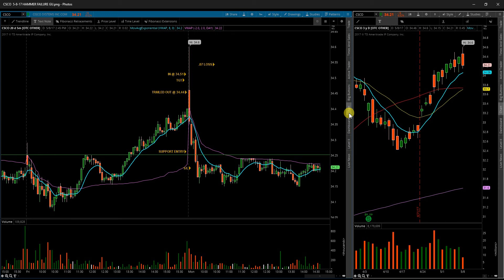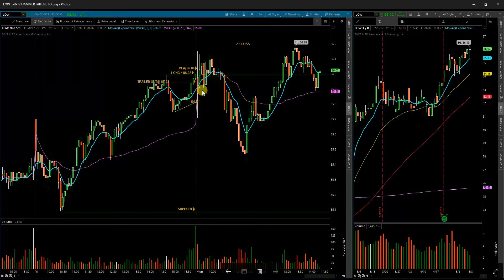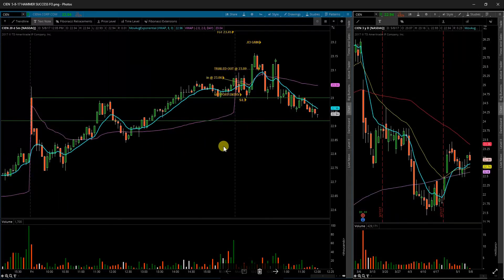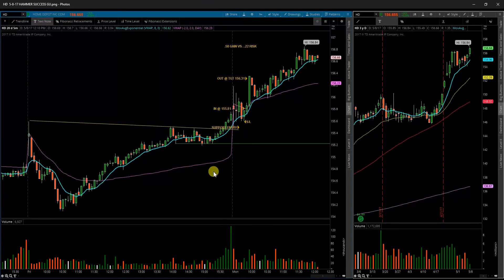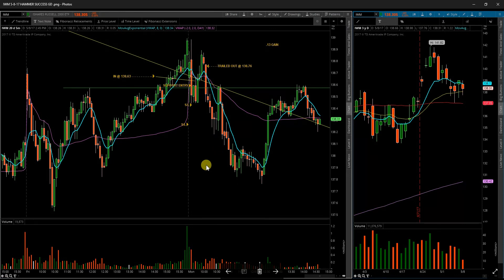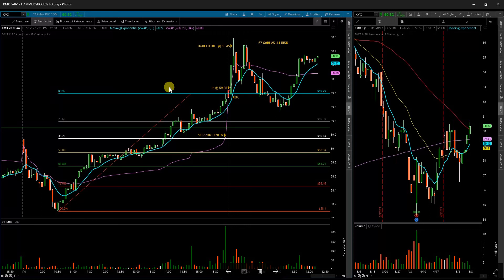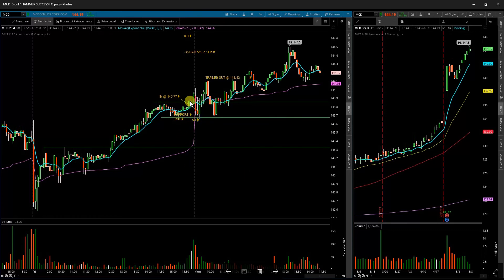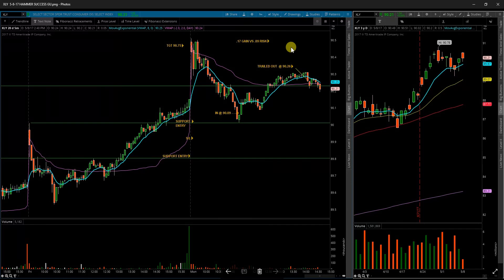5 8 17 RECAP $CIEN $HD $IWM $KMX $MCD $PFE $XLY $CSCO $LOW